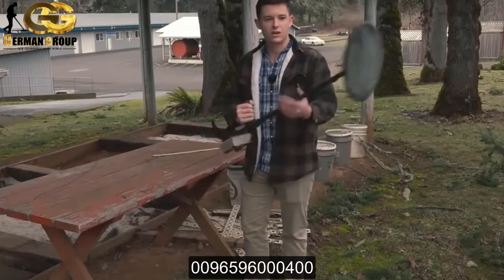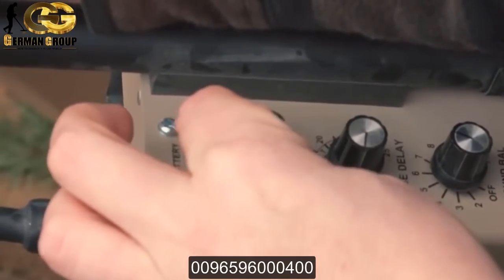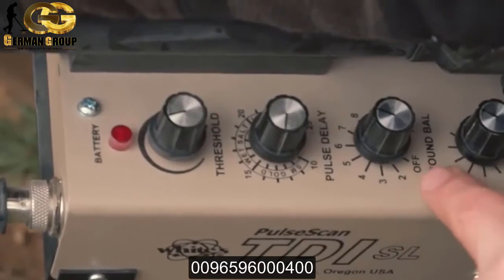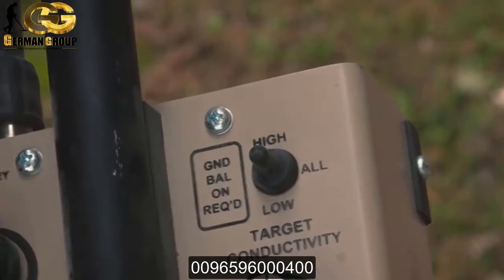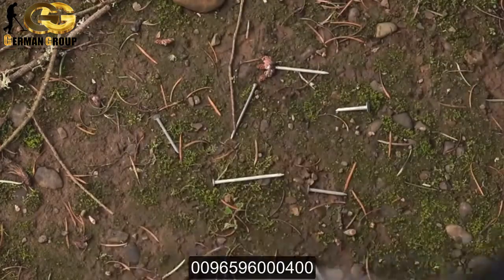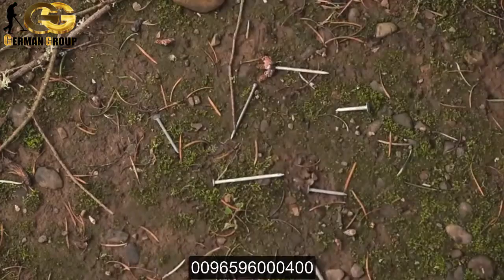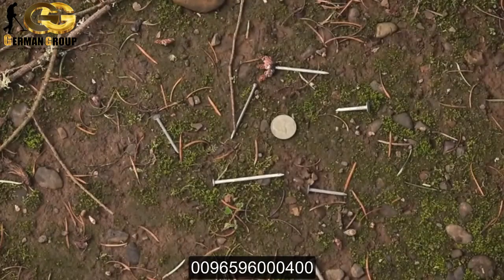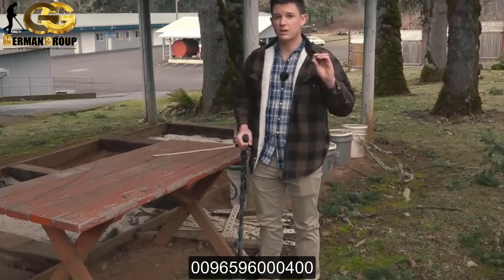جهاز كشف الذهب والمعادن والعملات TDI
TDI

الجهاز الامريكى المقدم من شركة whites العالمية والمتخصصة فى صناعة اجهزة كشف المعادن

جهاز تى دى اى

يتميز بان لديه القدرة على العمل فى مختلف الاراضى الرملية والطينية والصخرية

فهو يحتوى على العديد من التقنيات الحديثة المطورة

الجهاز يعمل بتنكولوجية الحث النبضى لكى يمكنك من الوصول لاعماق اكثر واكثر من باطن الارض فيصل العمق لاكثر من 2 متر

ومزود ايضا بخاصية VLF المستخدمة فى الوصول لاقل الترددات الصادرة من المعادن النفيسة

خدمة الشحن مجانية من شركة المجموعة الالمانية لاجهزة كشف الذهب والمعادن والكنوز

وضمان 5 سنوات

TDI
جهاز كشف الذهب والمعادن 2019

يستخدم فى

كشف الذهب الخام - الذهب الطبيعى - العملات المعدنية - المعادن الثمينة - الكنوز القديمة

الجهاز لديه المقدرة على الغاء المعادن الغير مهمة مثل المسامير الحديدية

ويتم الغاء معدن الحديد لمكنك من اكتشاف الذهب والمعادن الثمينة فقط

وللاستفسار عن الاسعار وطلب المنتج

يسعدنا تواصلكم معنا

جوال - واتس اب